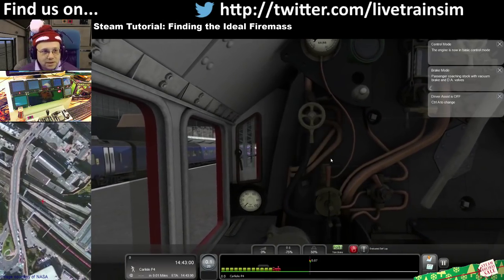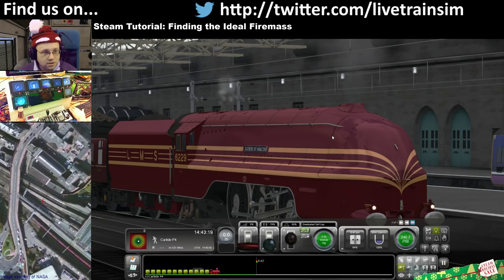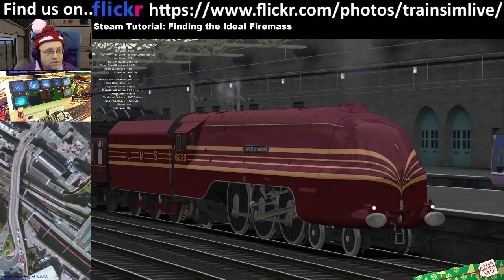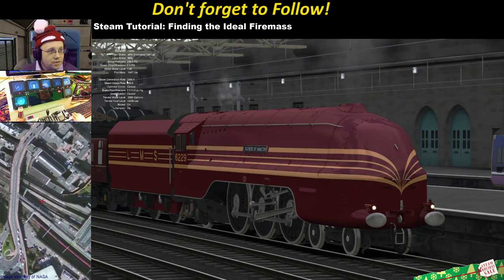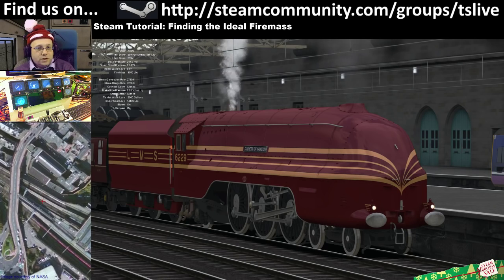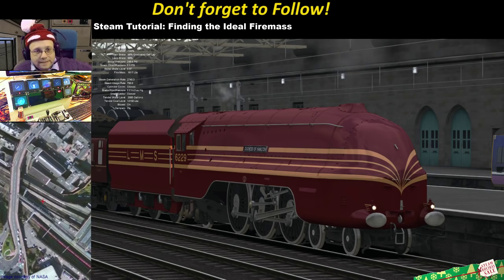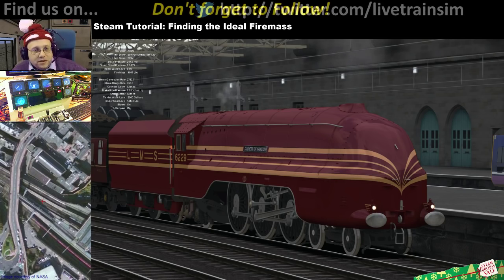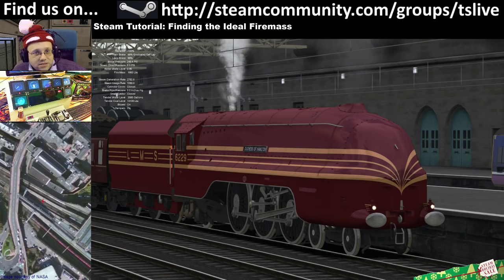Let's Play Train Simulator 2016 Tutorial - Finding Ideal Fire Mass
When driving a steam engine how do you know how much coal to put in? What's the "right" amount?

The key is the Ideal Fire mass.  If you use the F5 display (shown in this video) you can see the current fire mass level (which relates directly to the "percentage" shown on the normal F4 hud), and then the technique I describe here will allow you to find that sweet spot where the fire generates the maximum amount of steam - once you know where it is, you can then keep it there when you need steam the most!